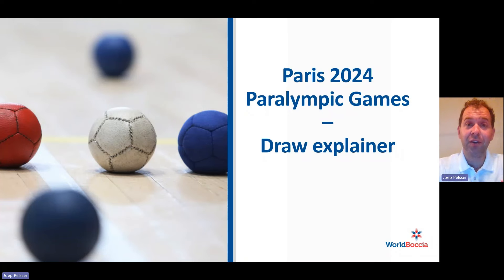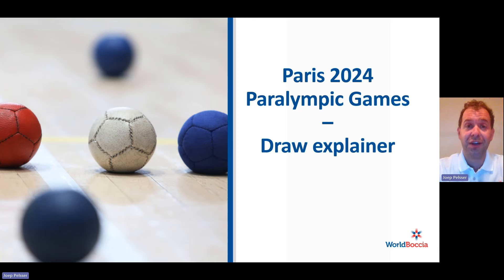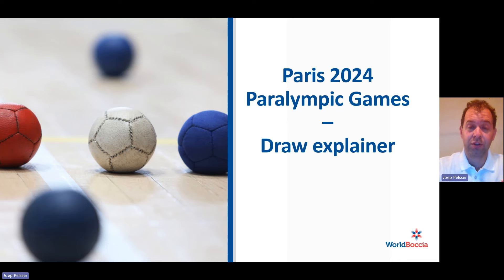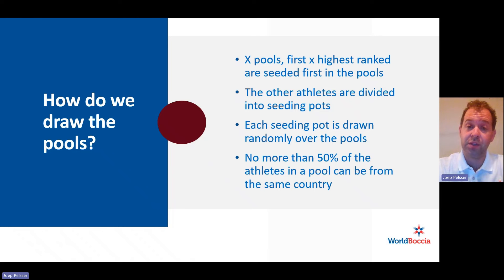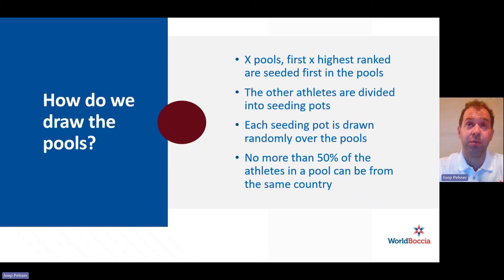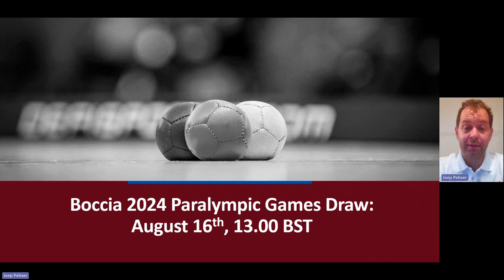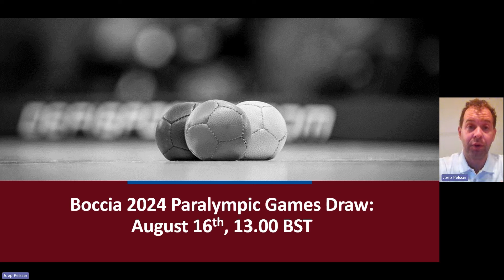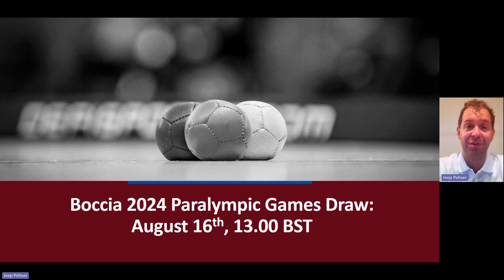Boccia Paris draw explainer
World Boccia Pools Draw Explanation - Advantage then Random